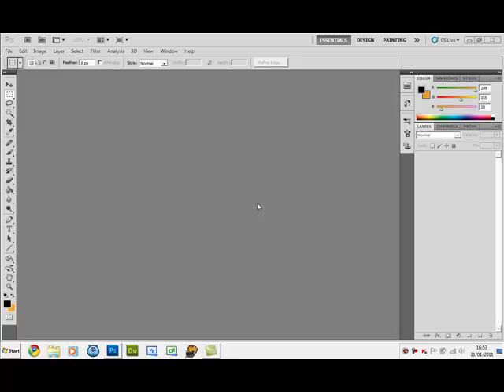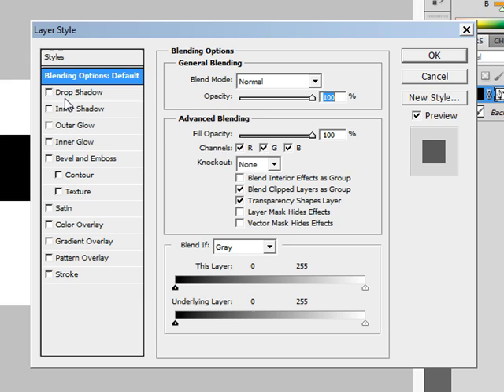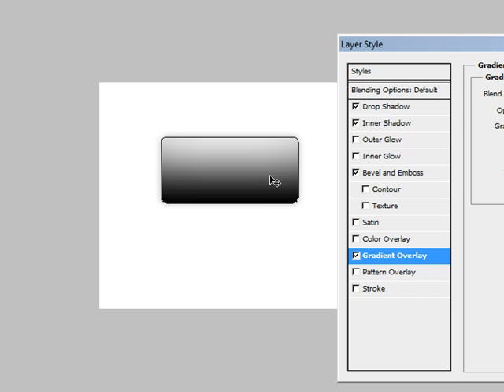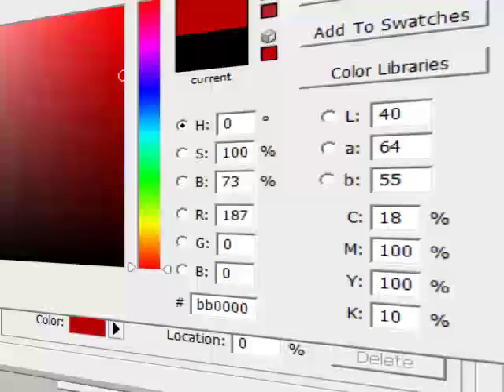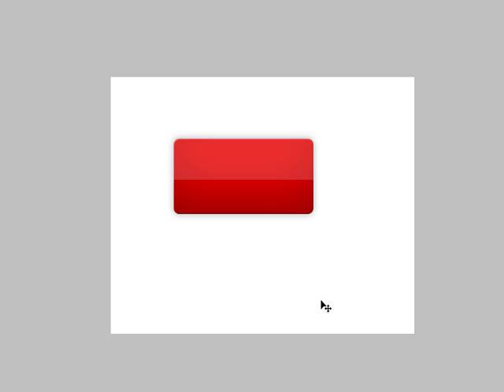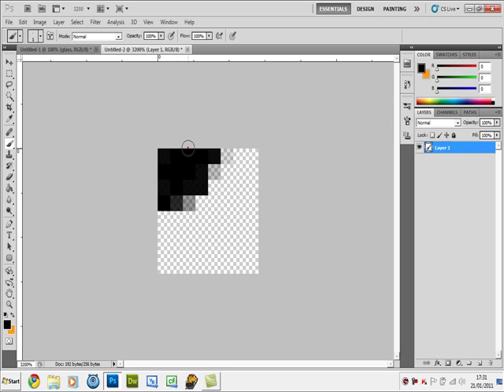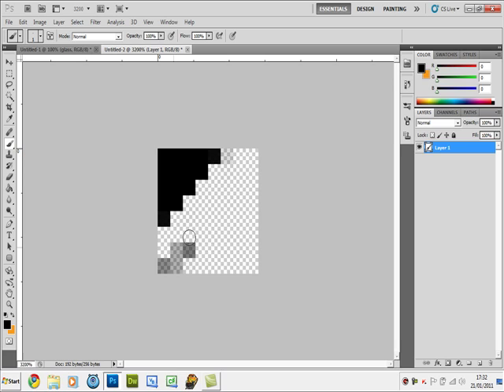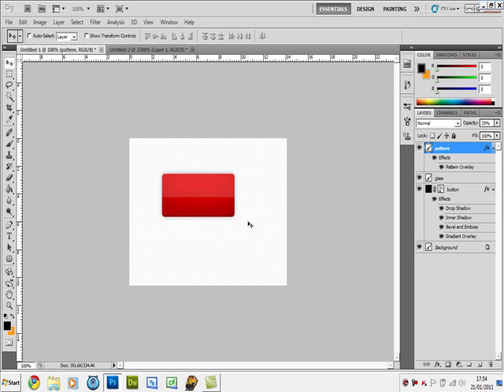The Unnamed Tech Show: Episode 1 (DC Universe Review & Photoshop Tutorial)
In the very first episode of The Unnamed Tech Show, Matthew does a review of DC Universe PC Game Review and says its worth the money. Thomas shows up how to make a glossy web button in photoshop.